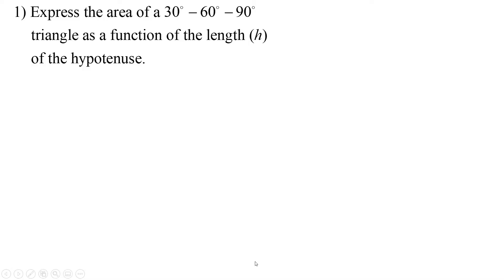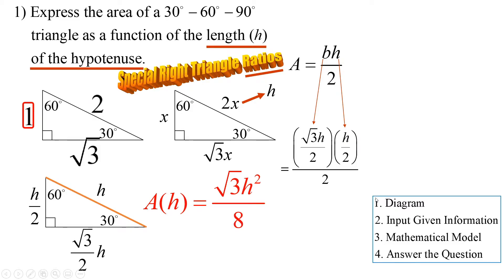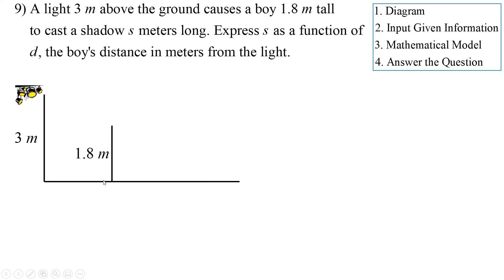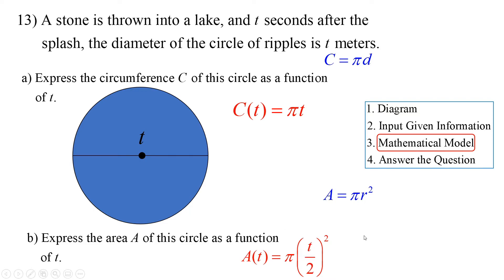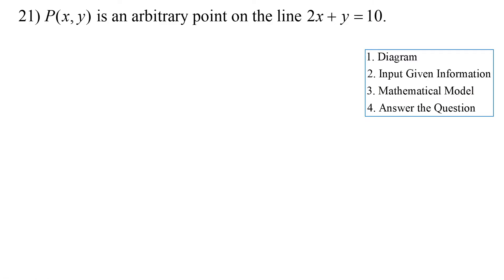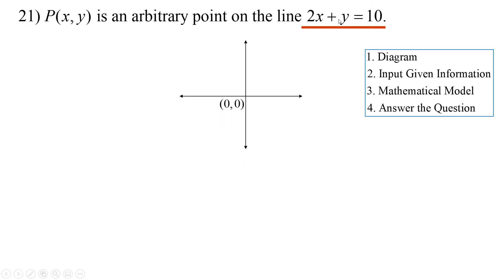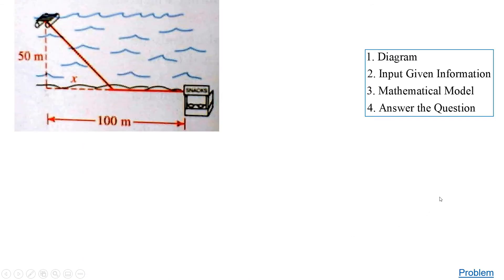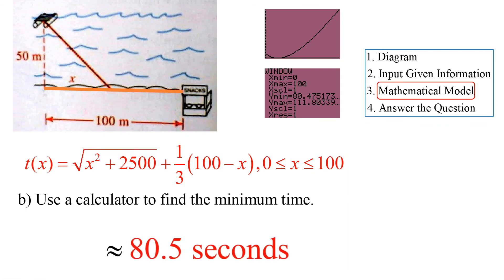Pre-Calculus - 4.7 Homework Problems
A presentation of 4.7 Homework Problems for Pre-Calculus.